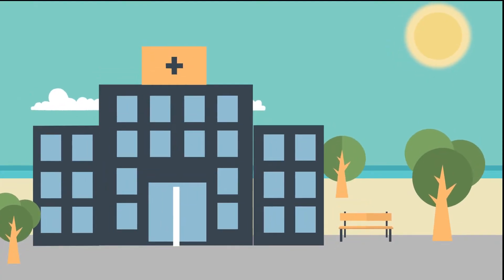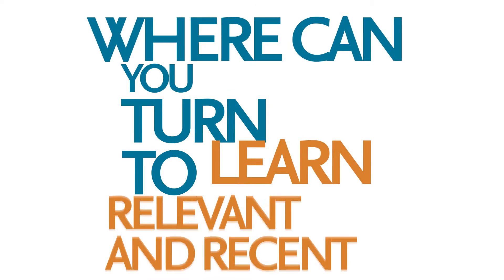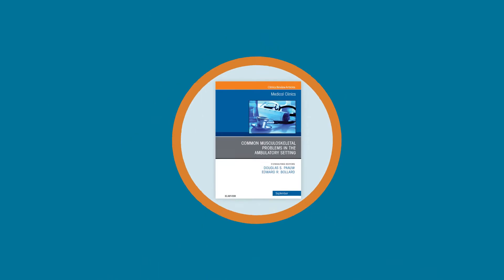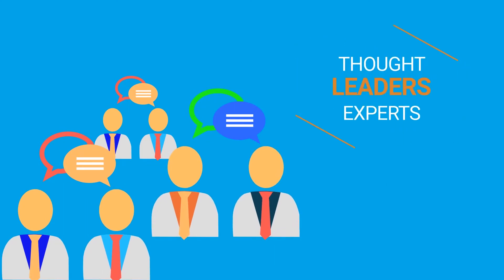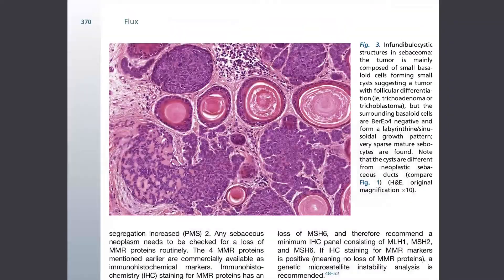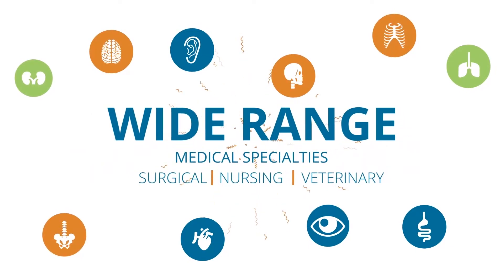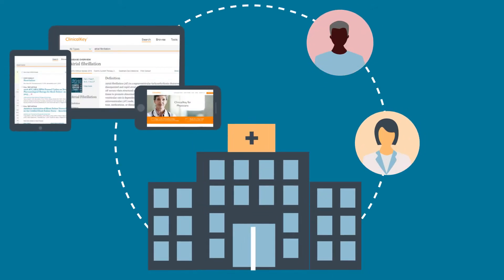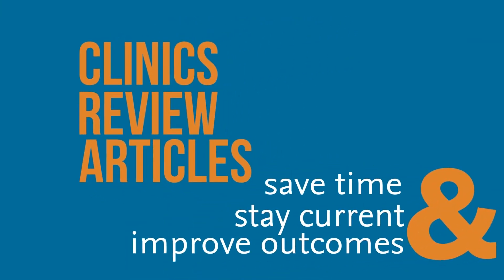About Elsevier Clinics Review Articles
Clinics Review Articles provide timely, topic-based reviews to save time, stay current, and improve outcomes.
The Clinics helps institutions provide librarians, students and staff with an authoritative and continuously updated clinical information resource that covers all of their relevant specialties, and is a trusted and comprehensive resource that gives clinicians deep insights on the latest advancements in their field and how to apply them in practice. There are nearly 60 different Clinics titles, each one covering a distinct area of surgery, medicine, veterinary medicine, nursing, and dentistry.